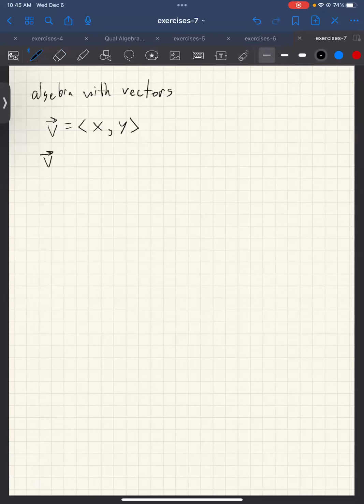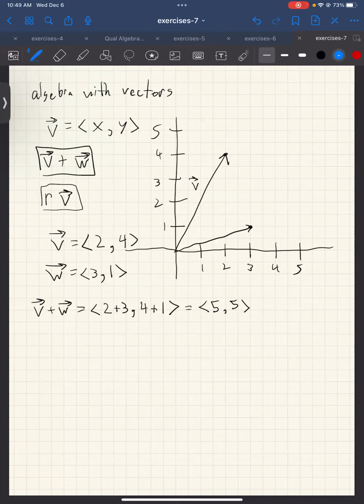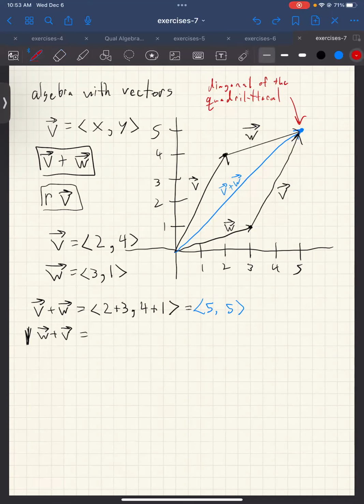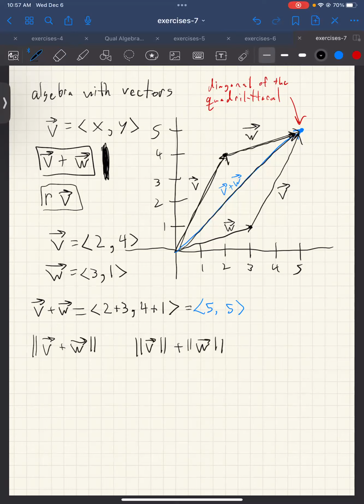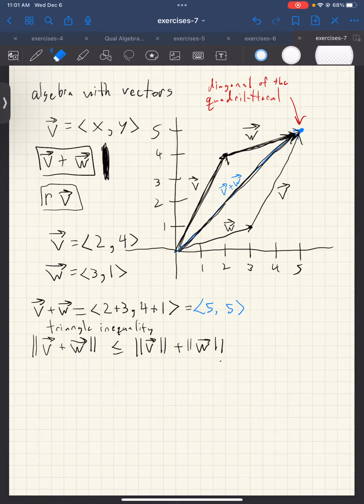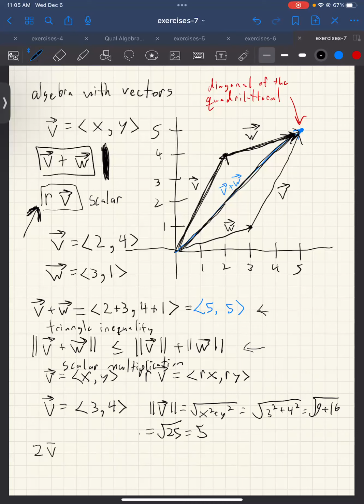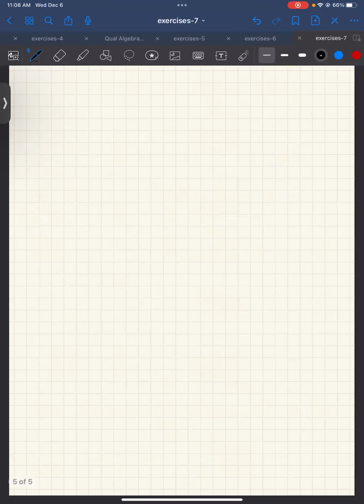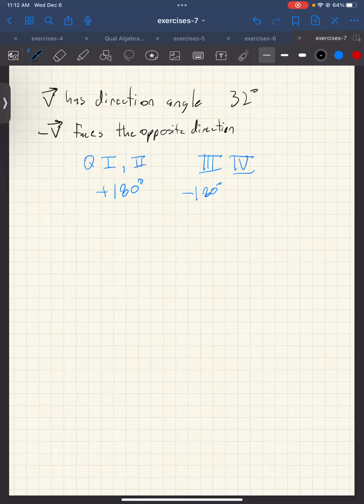more on vectors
chapter 15 content for vectors, including vector addition and scalar multiplication